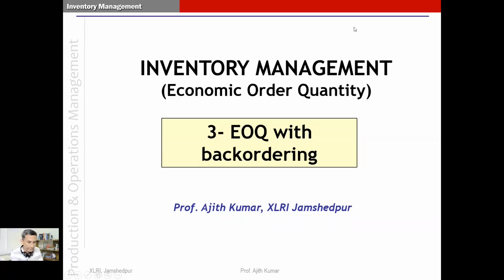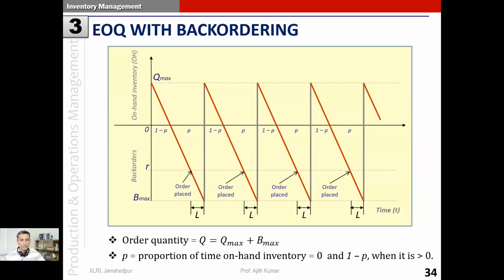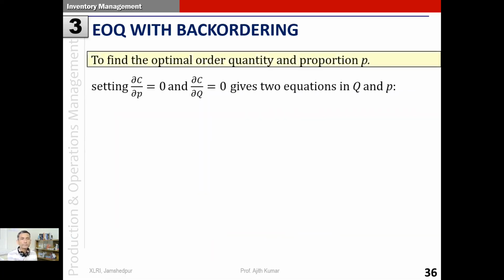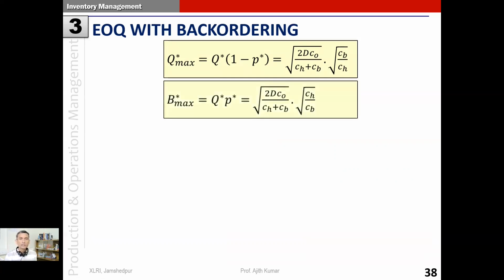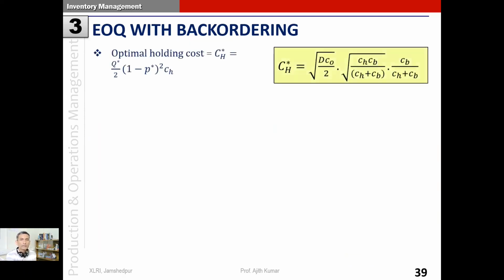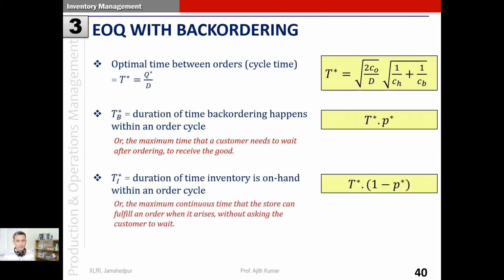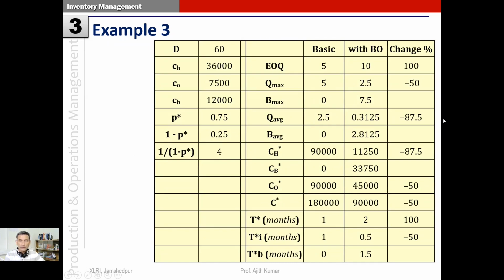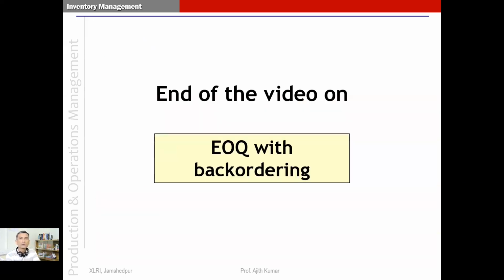INVENTORY MODEL 3: EOQ WITH BACKORDERING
This video discusses another variation of the Basic EOQ model that is created by permitting backordering.  Shows that even though the optimal order quantity is greater than that in the basic EOQ model, the optimal costs are lower.